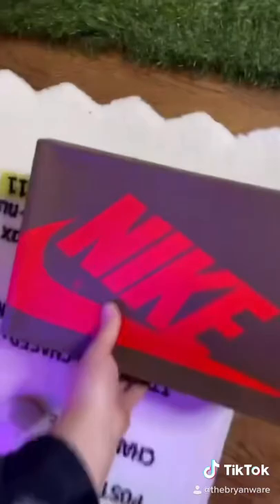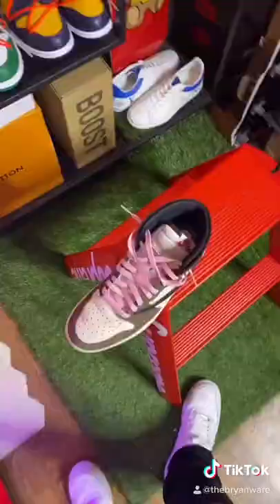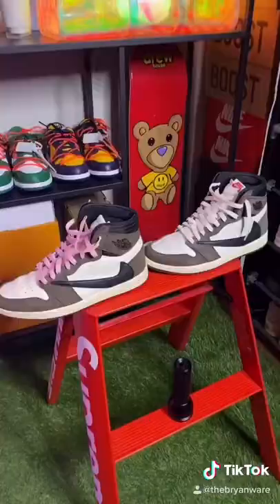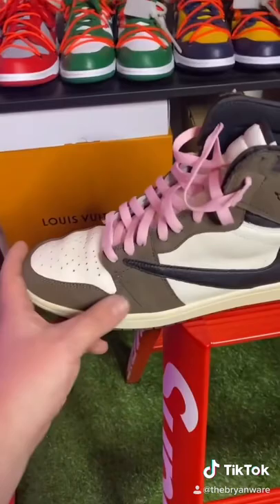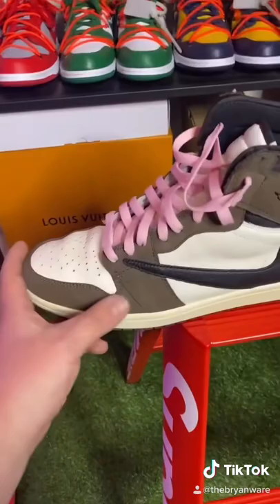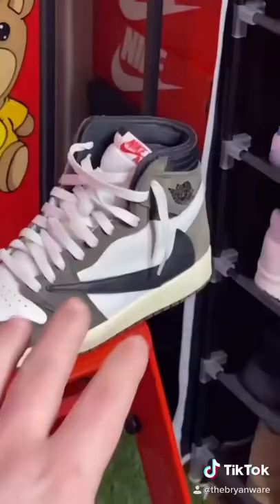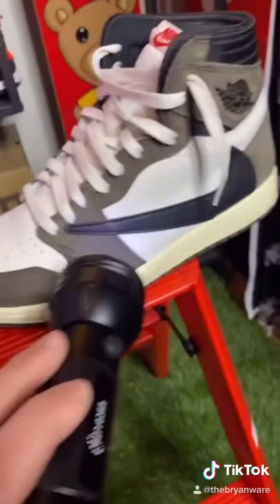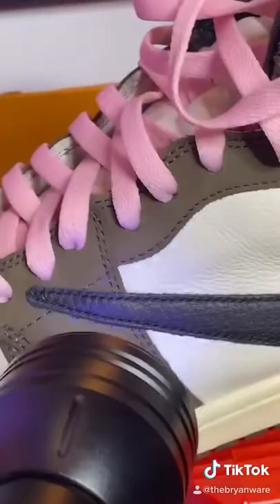Legit Checking My Travis Scott Jordan 1’s... 🌵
Showing the difference between a real pair of Travis Scott 1s vs a fake pair.